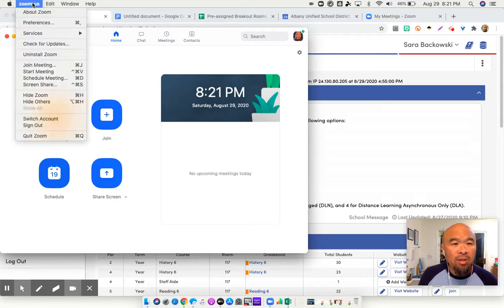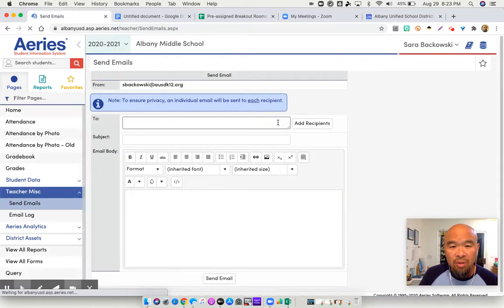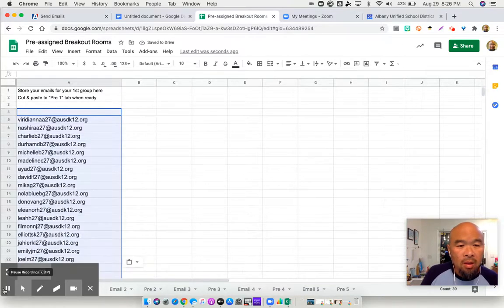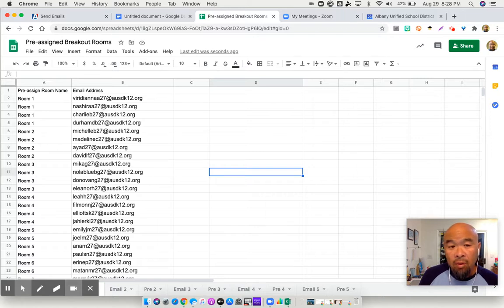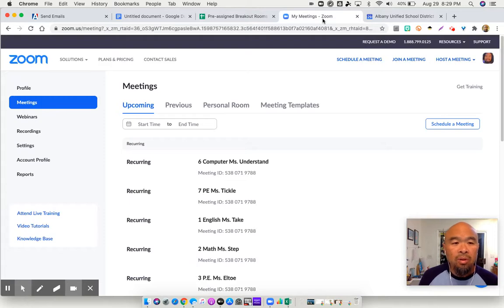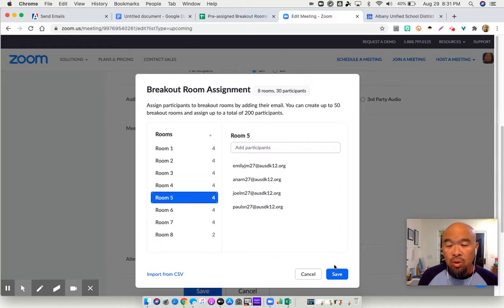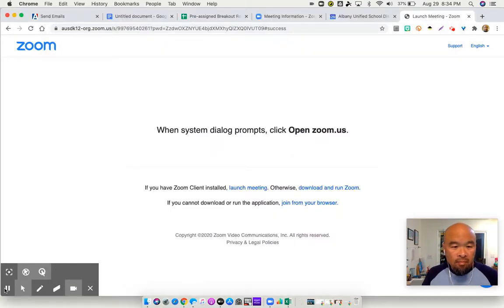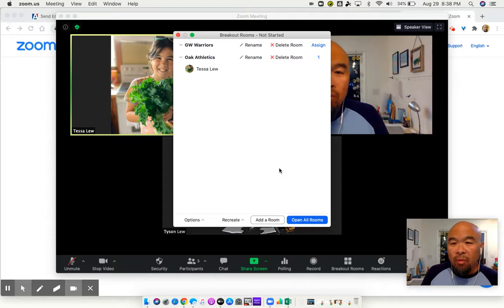How to Pre-assign Breakout Rooms on Zoom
Access the Pre-assign spreadsheet template mentioned on the video on the Zoom page of

Note:
On the Google Sheet file, I set up 8 rooms of 4 people each.  You don't need to use all the slots and you don't need to delete any slots that you don't use.  You can also rename the rooms to be whatever you wish.